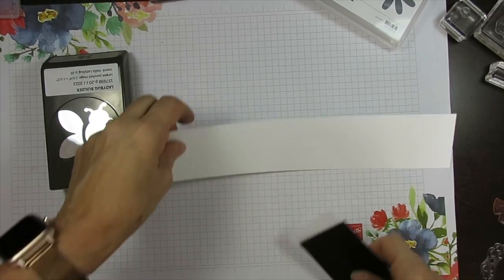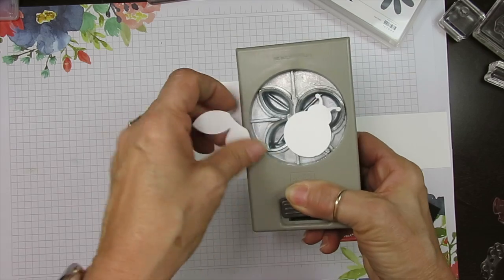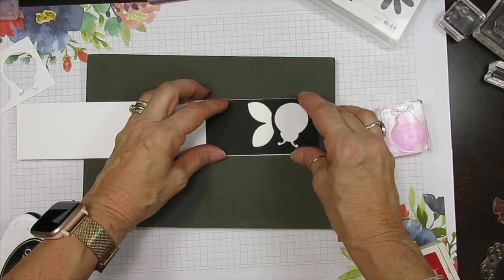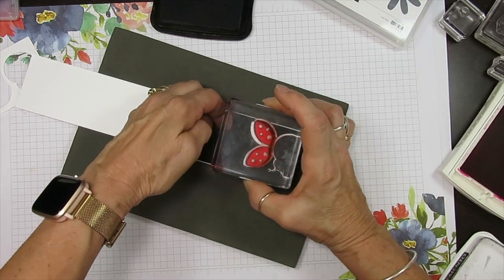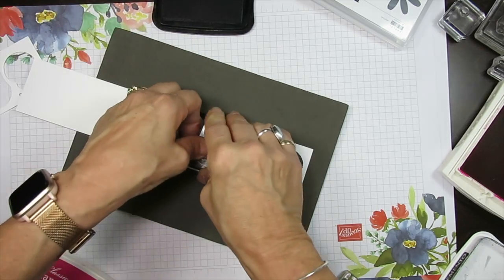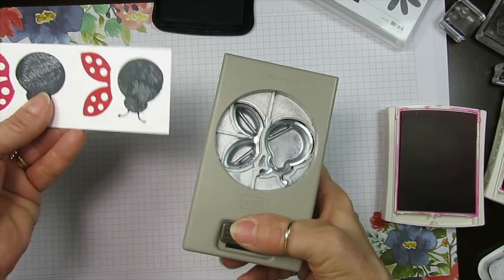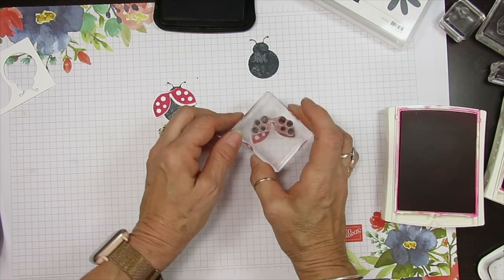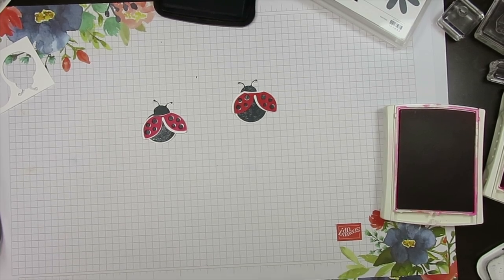Tip for the Ladybug Builder Punch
In this video, I share great tips with the Stampin'Up! Ladybug Builder Punch. Little tips that make a big difference when it comes to stamping.